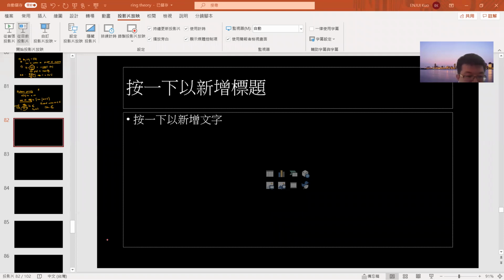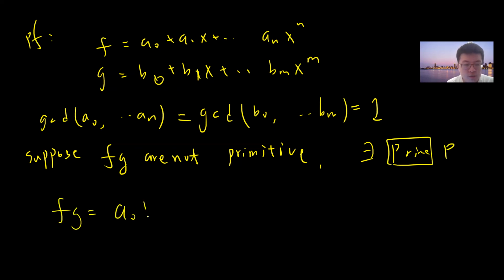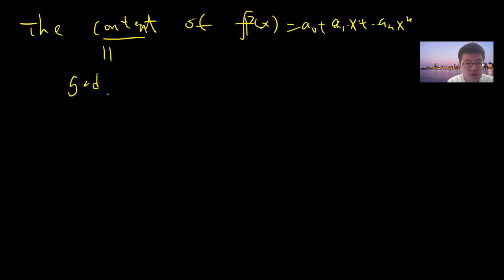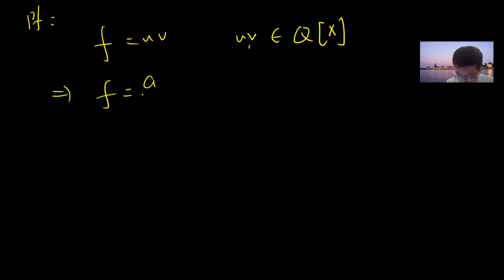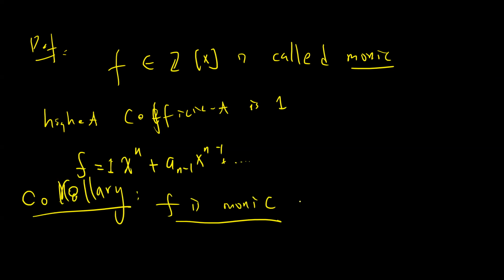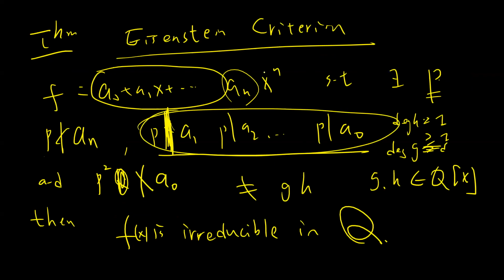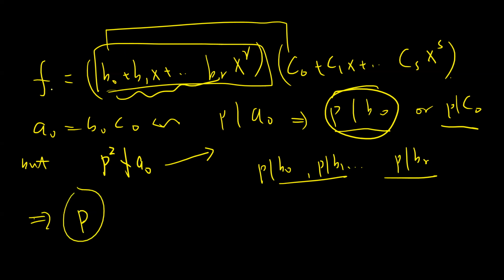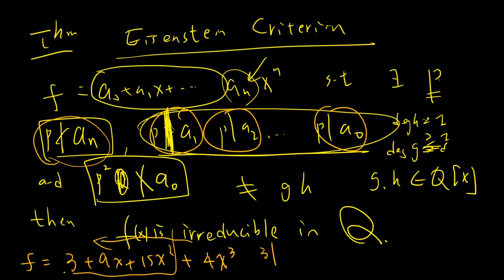Polynomial ring over rationals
0:00 start
7:00 Gauss Lemma
13:00 Einstein Criterion

Real analysis

(algebraic geometry)

0xab3acdec0919be9d429baf2190de2e2a4a384c7e